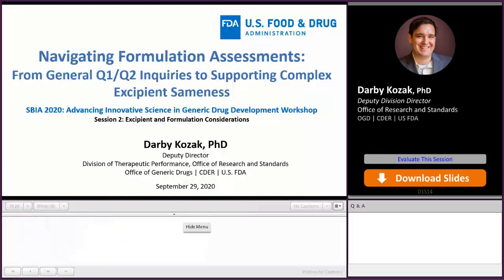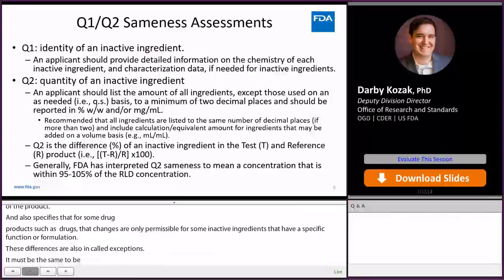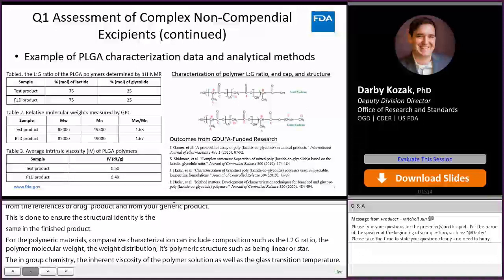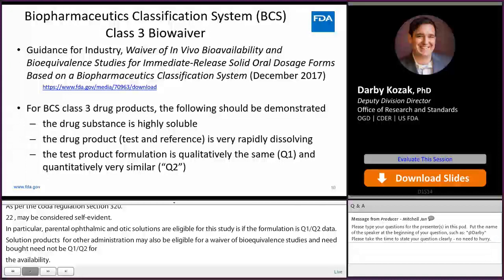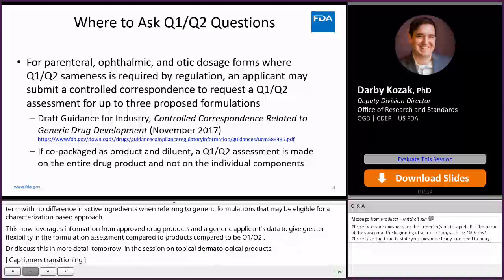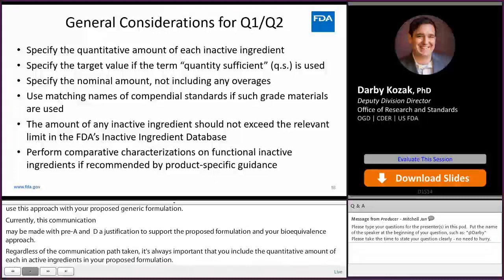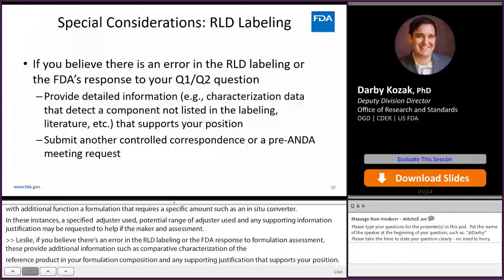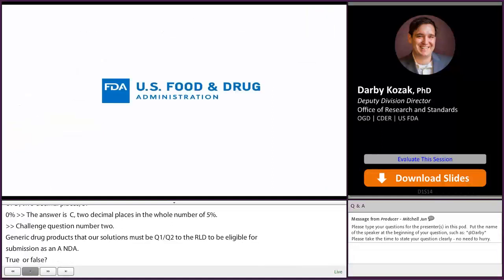Formulation Assessments: General Q1/Q2 Inquiries to Supporting Complex Excipient Sameness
Darby Kozak from the Office of Generic Drugs discusses the general framework of what OGD considers in a qualitative (Q1) and quantitative (Q2) assessment request as well as common issues and considerations for industry to employ when making these requests. Kozak also includes an overview of common supportive evidence that may be submitted to support equivalence of complex non-compendial excipients such as polymeric materials.